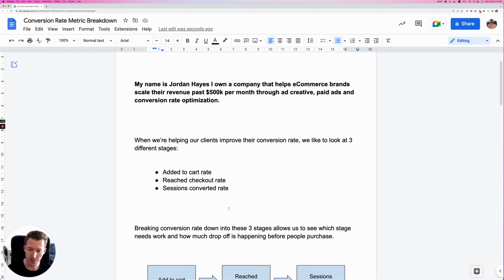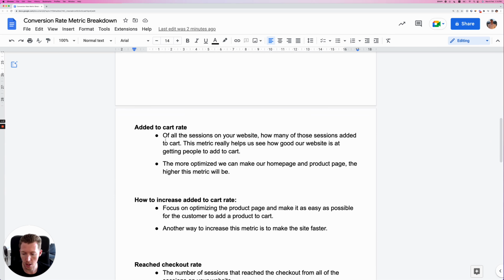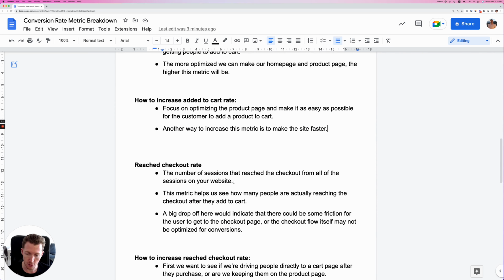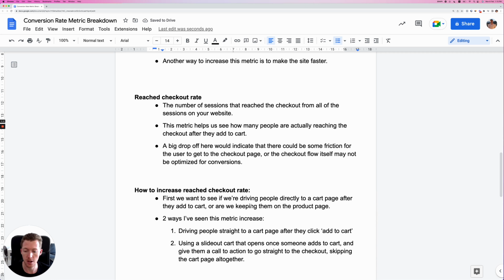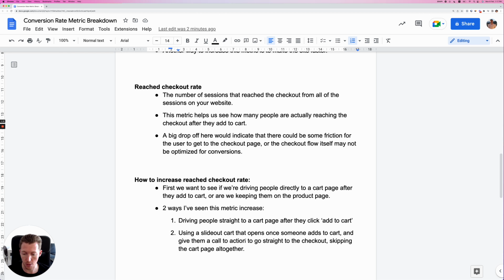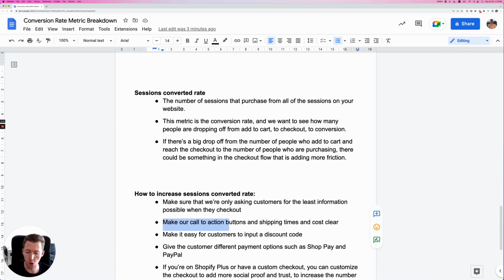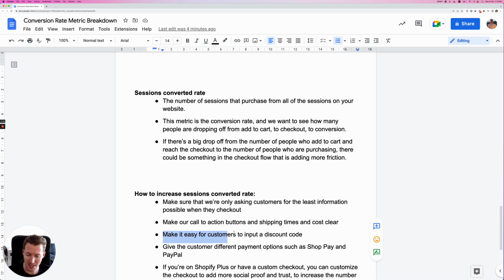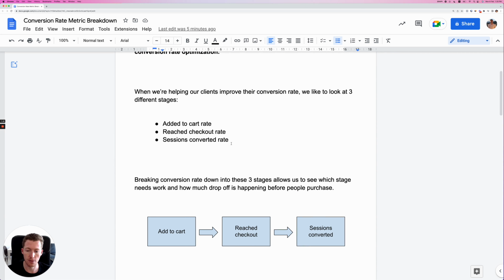Understand These 3 Stages To Increase Conversion Rate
🚨 In this video, I break down the 3 stages you need to understand and review before you can increase your conversion rate